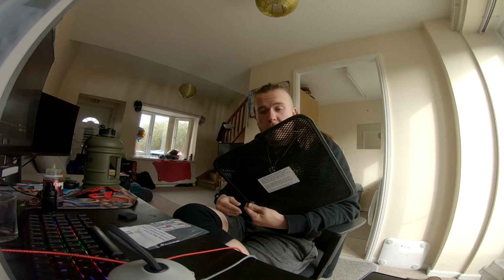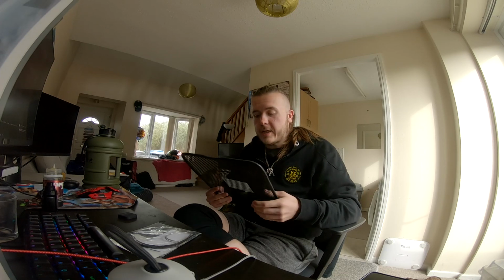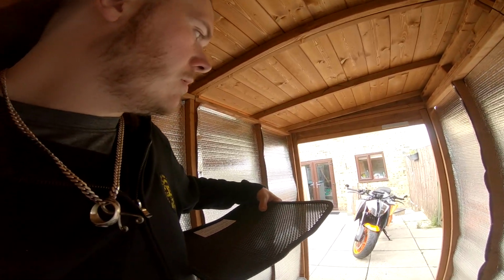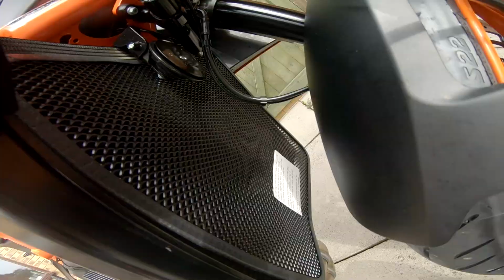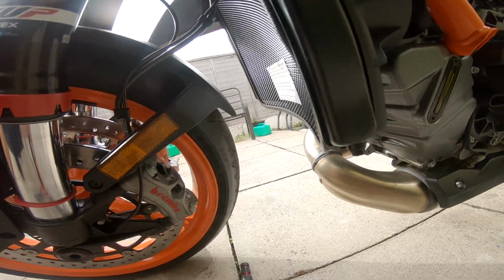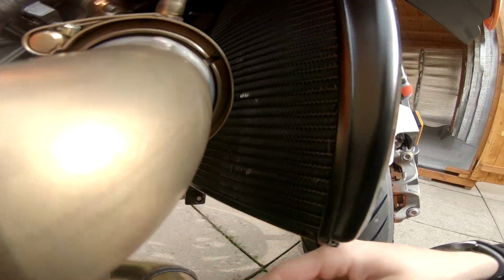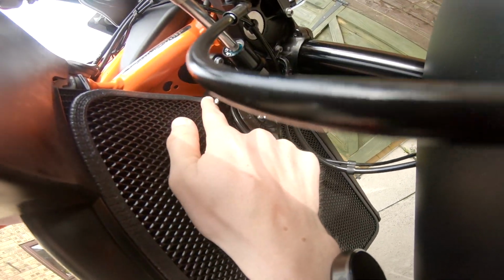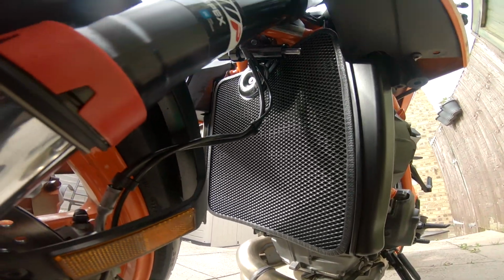Cheapest & Best Radiator guard? | KTM SuperDuke 1290R | Install & Overview RacingRadiatorGuards